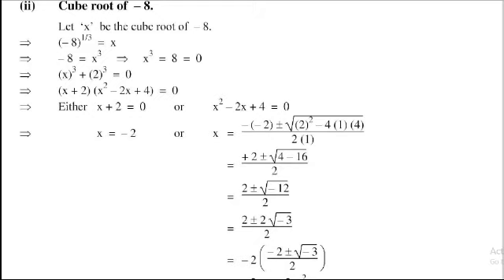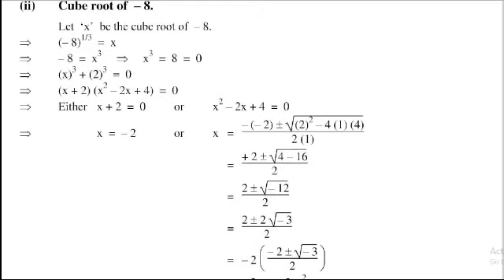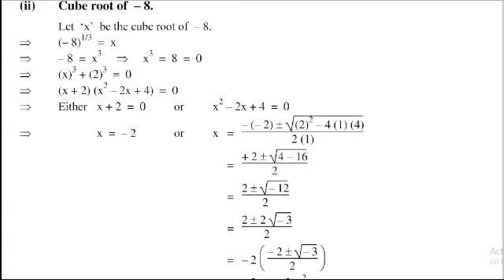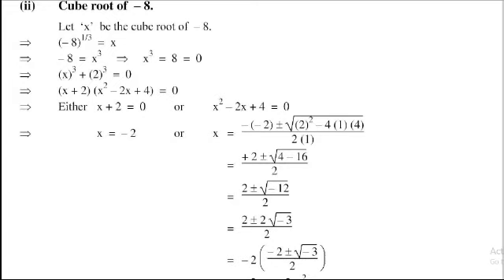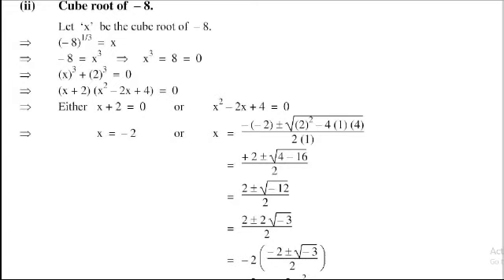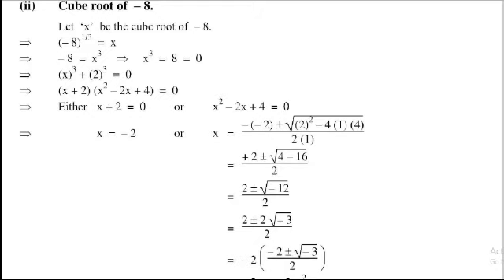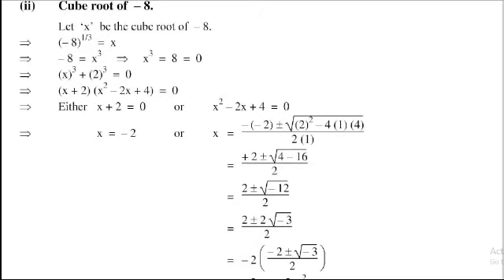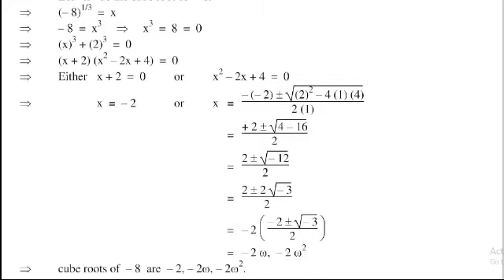Find the cube root of "-8 "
Exercise 2.4

Q5
Prove that complex cube root of -1 are 1+sqrt(3/2)i and 1-sqrt(3/2)i